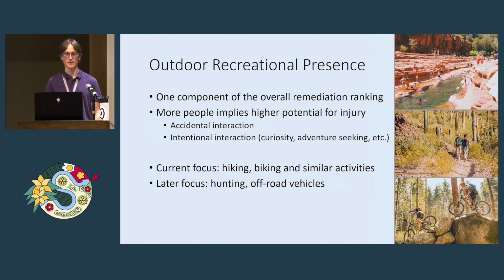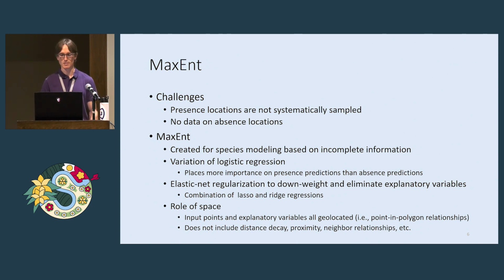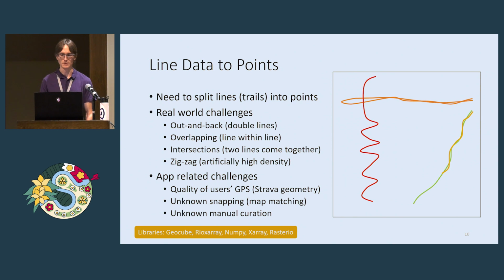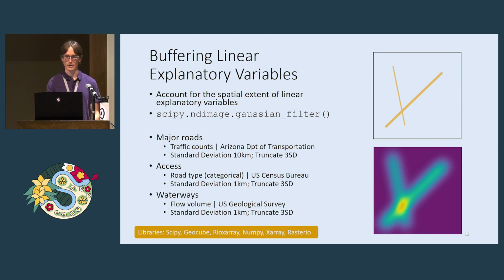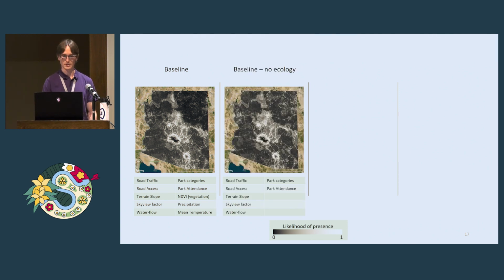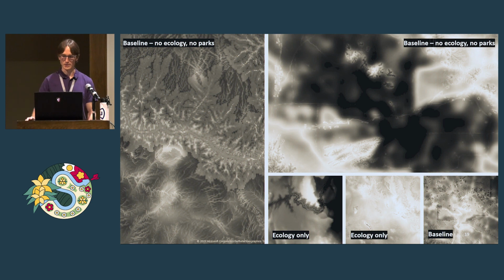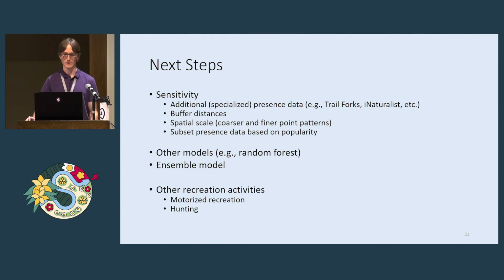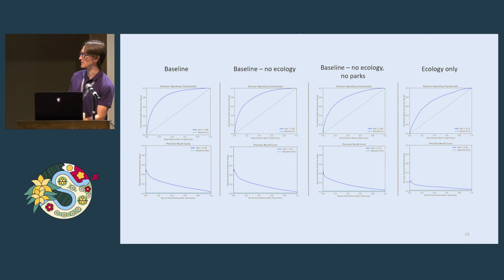Folch & Sutherland - Using Linear Tracking Data to Estimate Backcountry Recreation Popularity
Geolocated data from smartphone apps are well-established resources for research. While most of that data come as points (e.g., geotagged photos), there are a growing number of apps that collect linear data from users activities (e.g., running, hiking, off-road driving). Using established ecological methods, shallow-machine learning packages, and multiprocessing we demonstrate a novel approach using mobile app data to estimate back-country recreation popularity at multiple scales. The topics covered include normalizing and thinning coordinate data, merging linear data from multiple sources, and accounting for spatial bias while preserving the integrity of the original data.